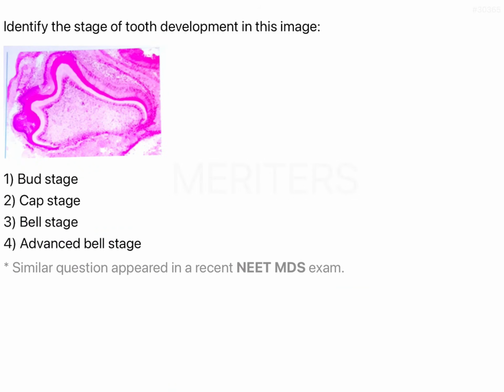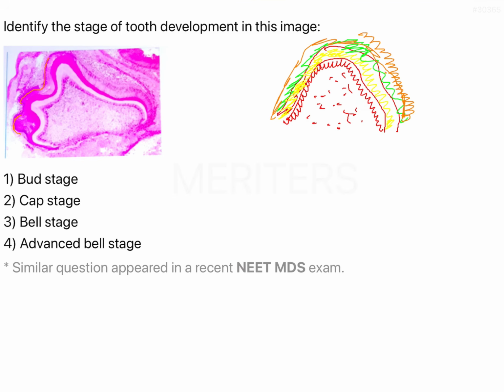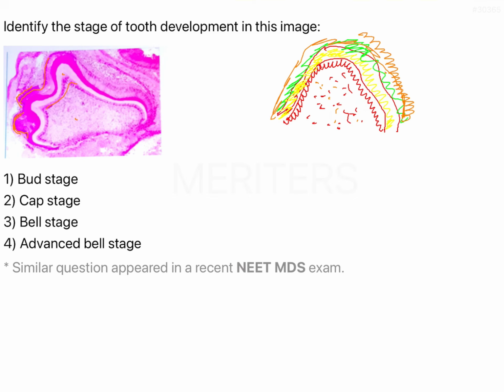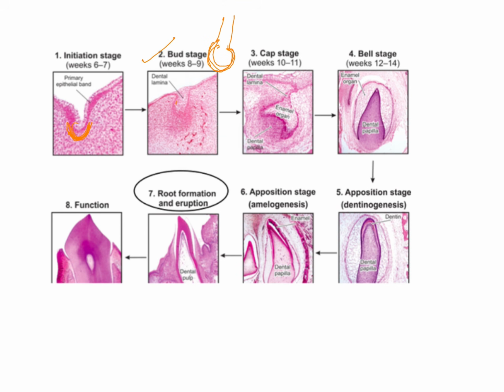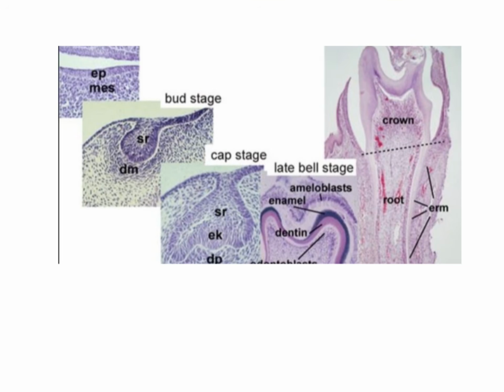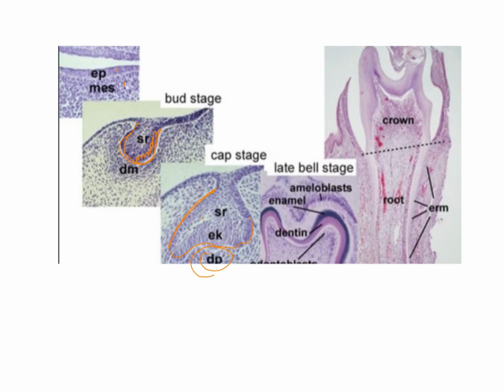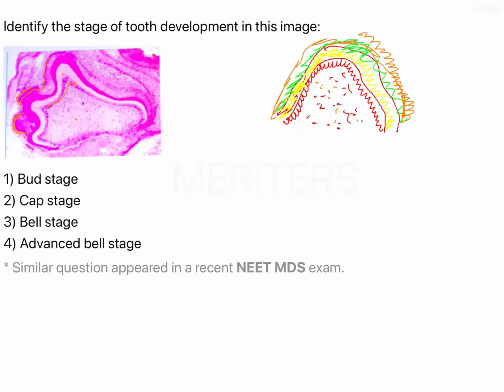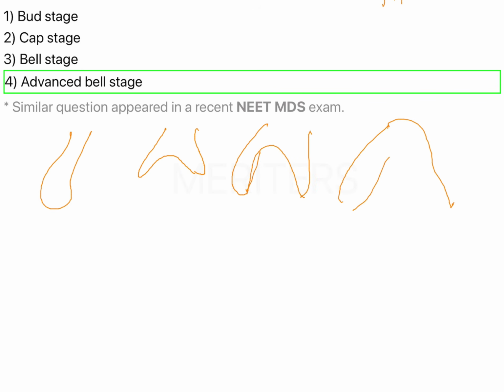NEET MDS | INICET - Dental Histology - Development and growth of teeth | Explanatory Video| MERITERS